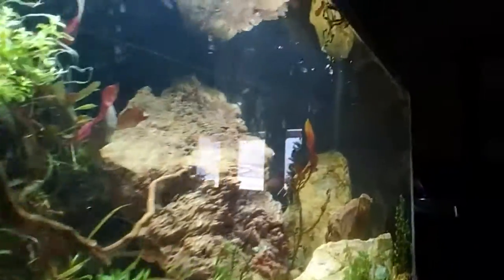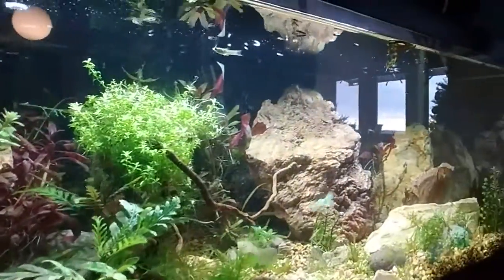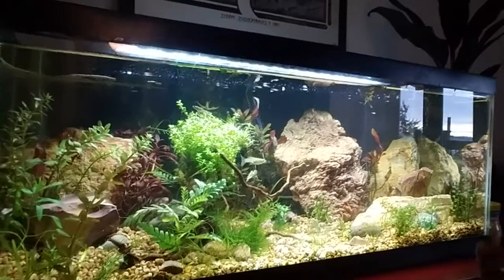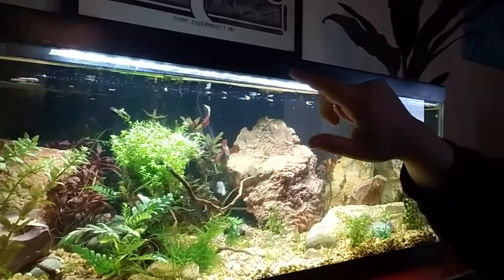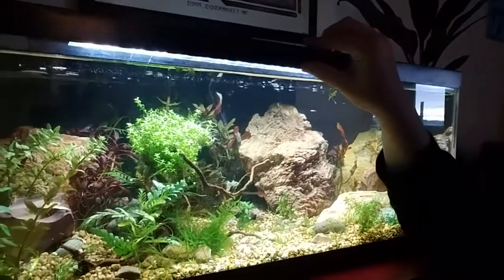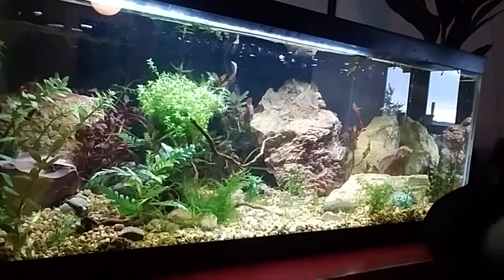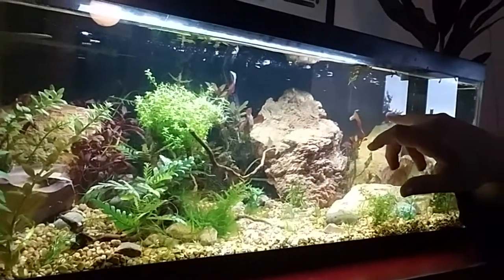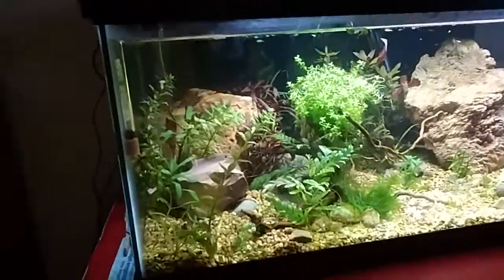Blue Velvet Shrimp - The Troubled and Bloody History Living in your Aquarium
Talking a little about the history of Neocaridina Shrimp and their roots in Taiwan,  to popularization in Japan, massive breeding in China and hobbyist breeding around the world.

A bit of politics,  a bit of genetics, a bit of history and a lot to ponder while you stare at your aquarium!